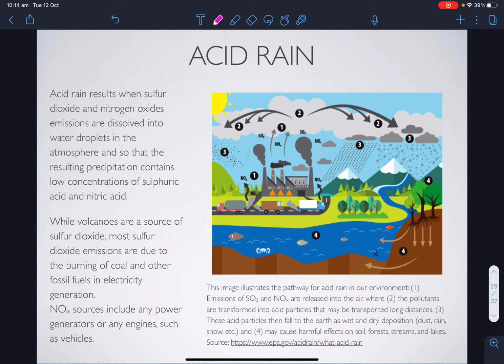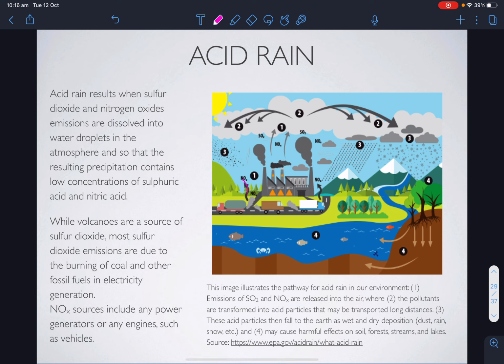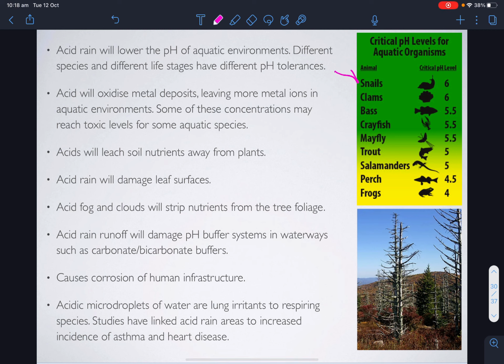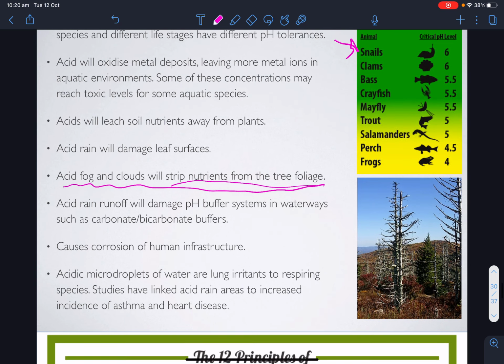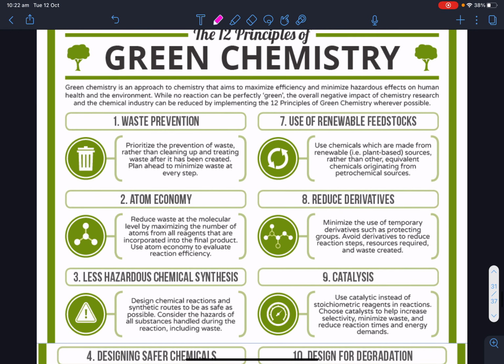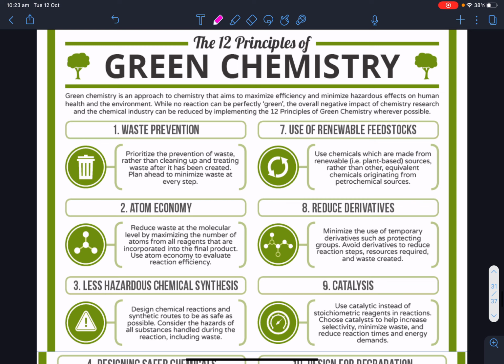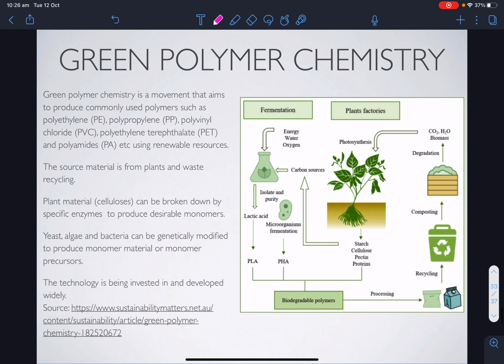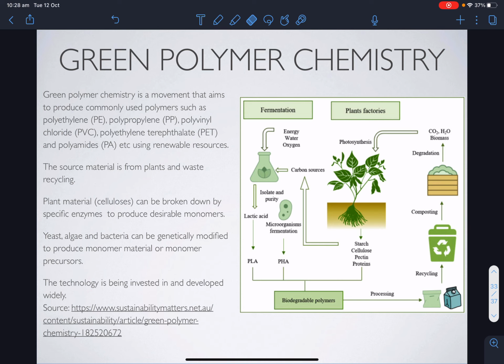Chemical Synthesis and Design 3 - Environmental Impacts